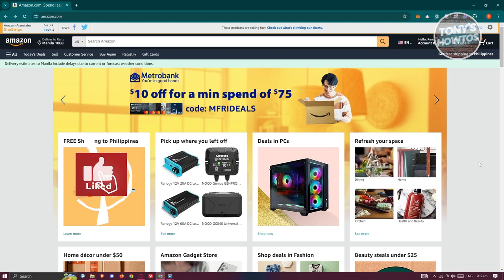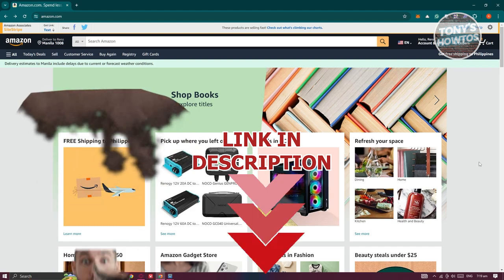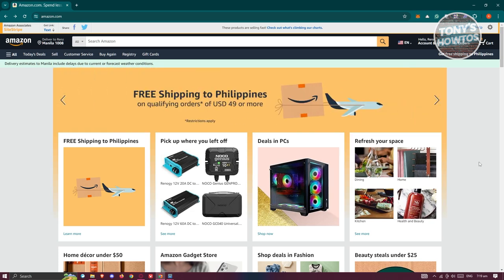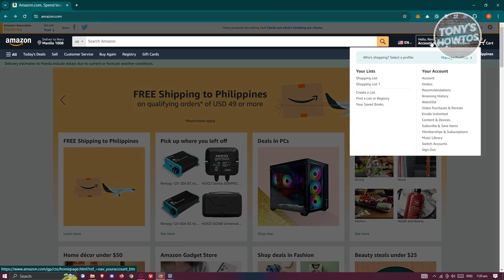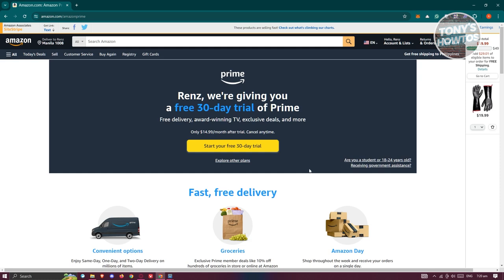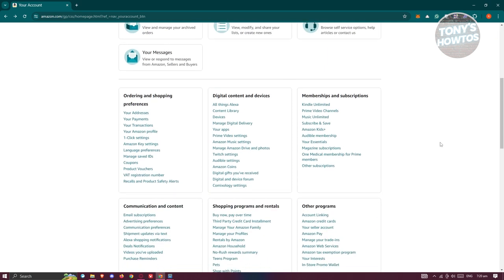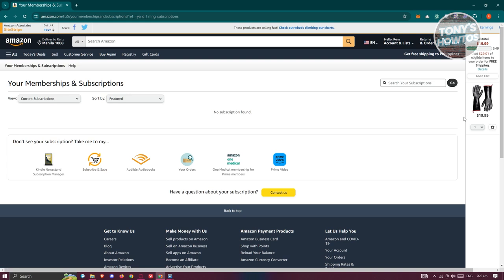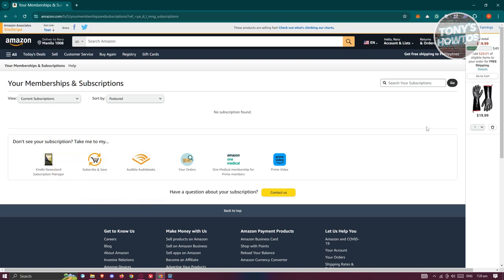How to Renew Amazon Prime Membership (2024)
In this video, I show you How to Renew Amazon Prime Membership in 2024. The quick and easy tutorial how to renew subscription in amazon prime. Do you want to know step by step how to renew expired amazon prime video membership in 2024? Yes? Great!